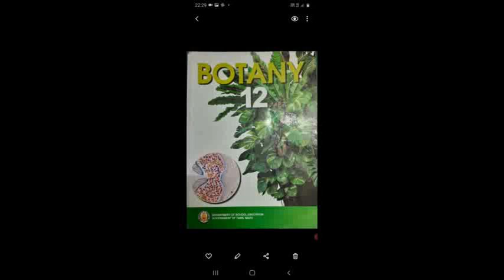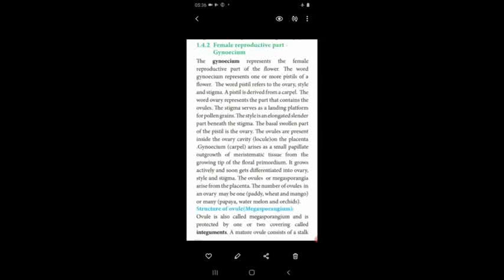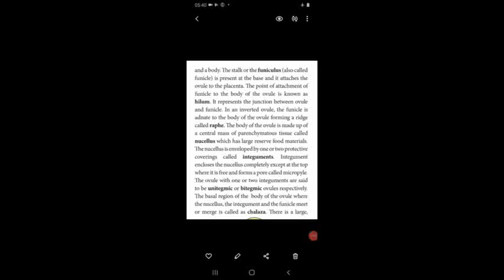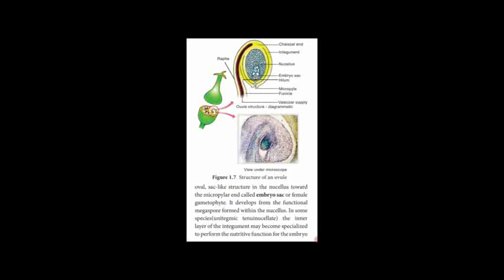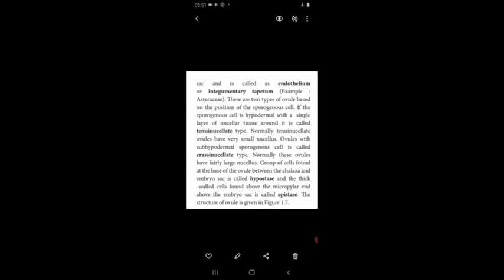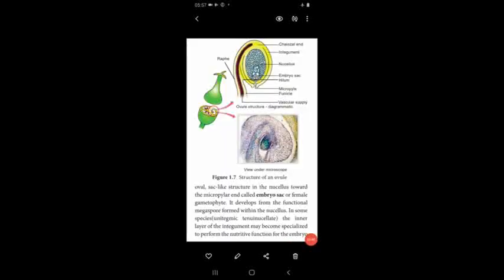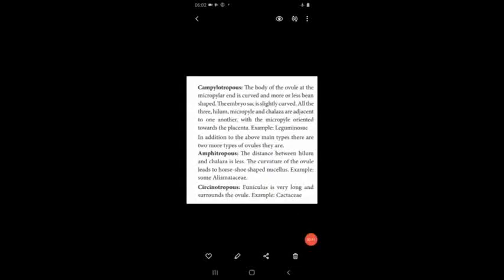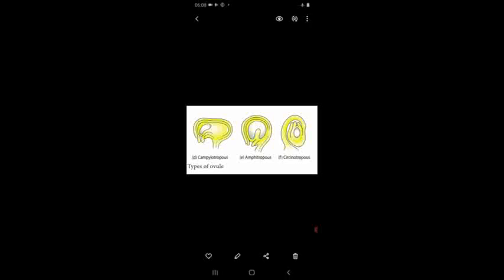XII Std/Botany/Chap1/Asexual & Sexual Reproduction in plants/Video 5